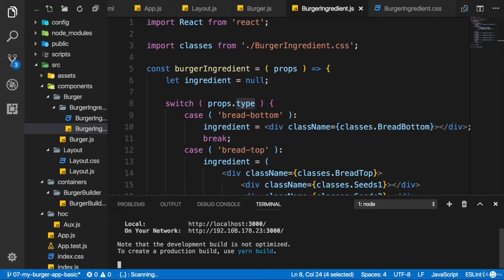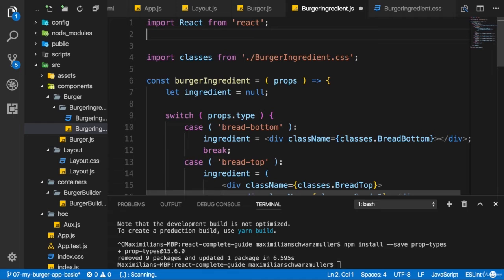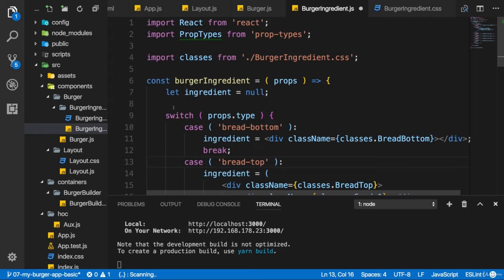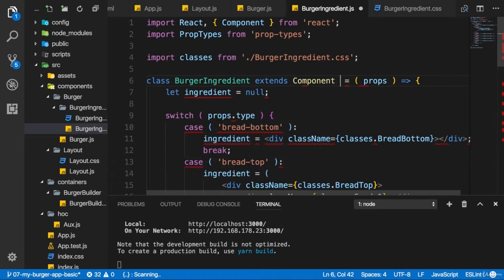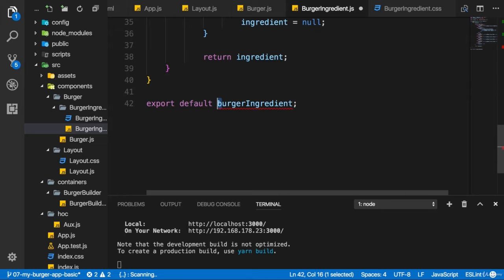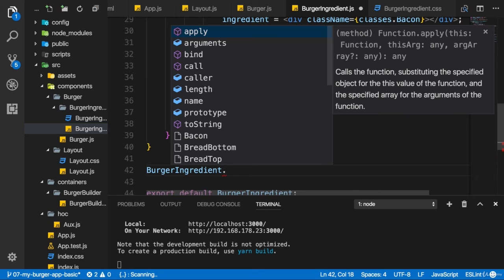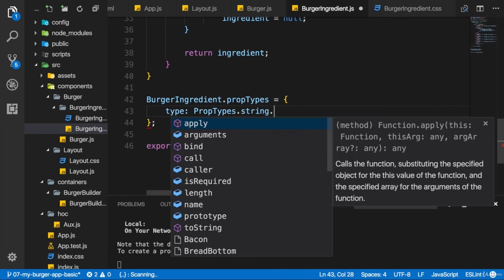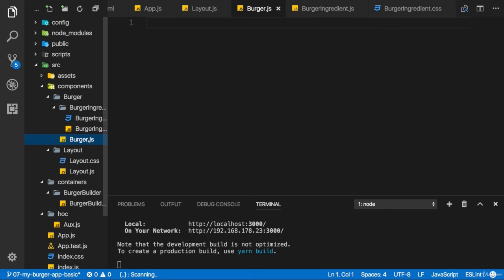Adding Prop Type Validation